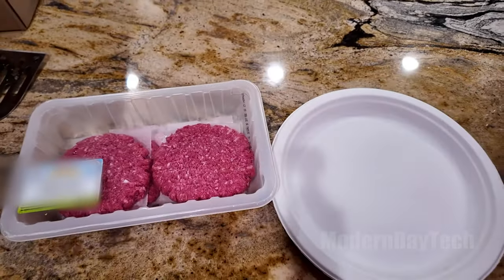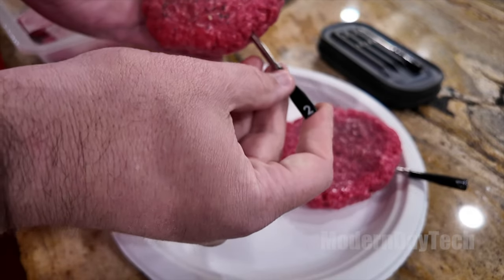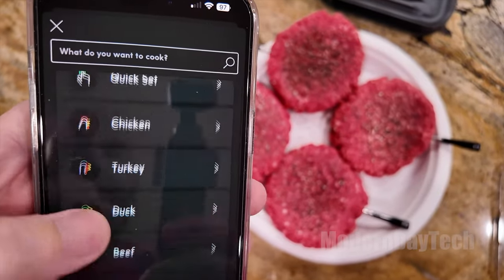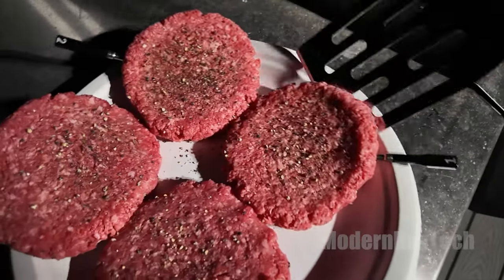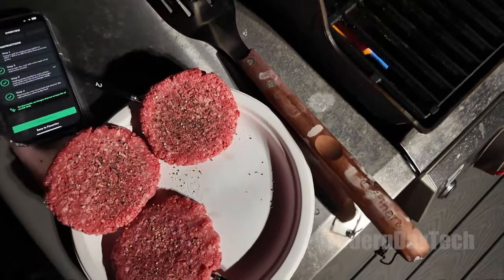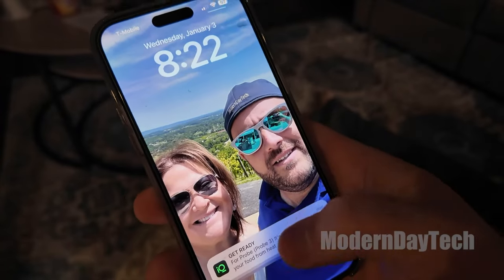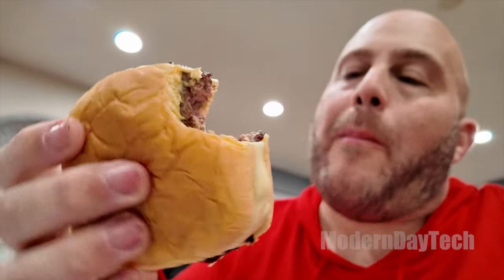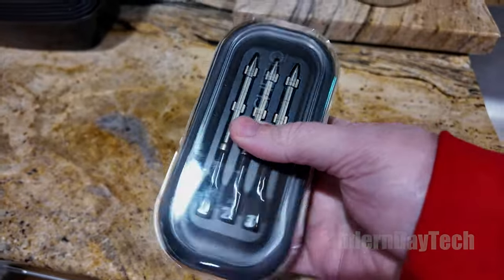Chef IQ Smart Thermometer Review: Perfectly Cooked Meat Every Time!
Whether you like your meat medium, medium-rare, or well-done, Chef IQ has you covered with its small and thin probes, ideal for even thin cuts of meat like hamburgers. In this review, I dive into the various kits available, the Bluetooth and Wi-Fi connectivity, and the impressive battery life. The app, while fantastic, has a minor gripe, but overall, this smart thermometer is a game-changer in the kitchen. Watch to discover why Chef IQ is my top choice for smart thermometers!

3-probe model
1-probe model